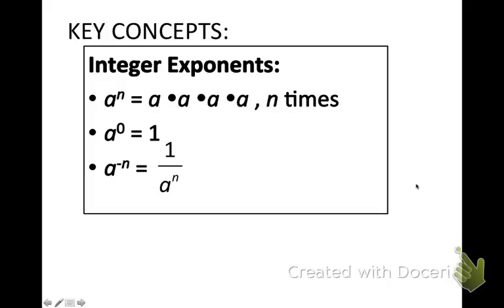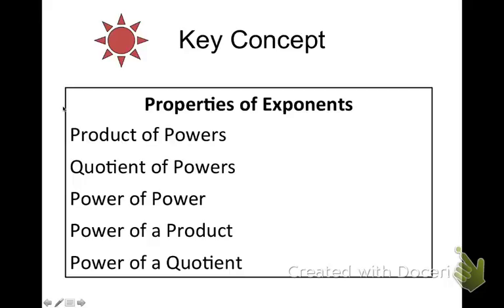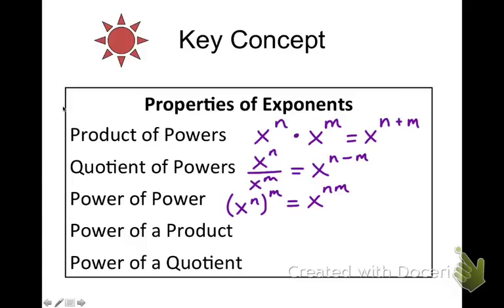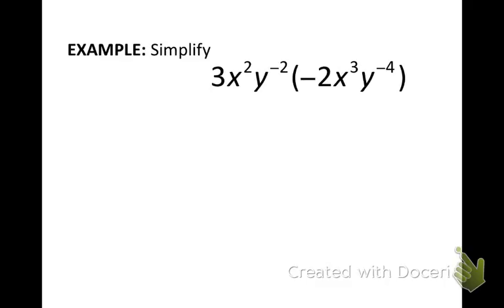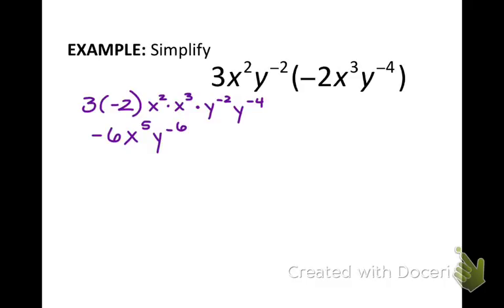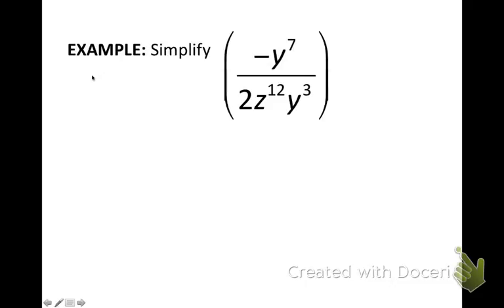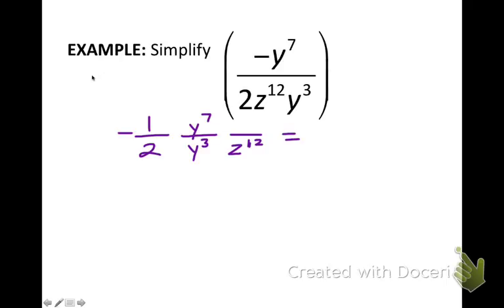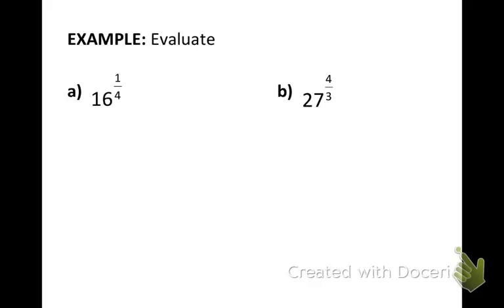9/28/15 CP Alg 2 Section 2.2